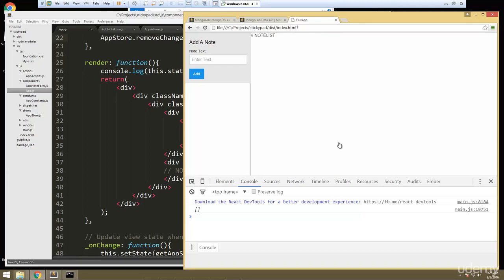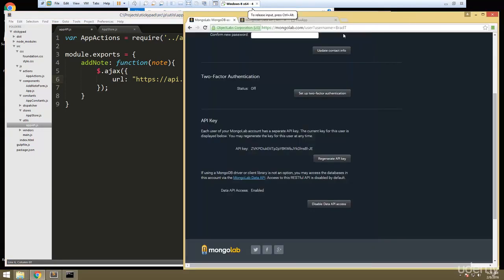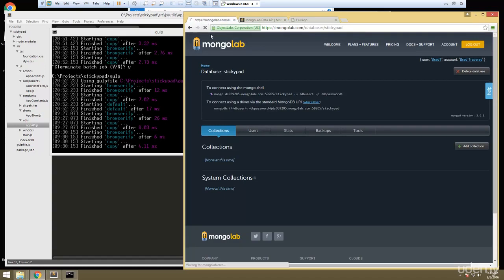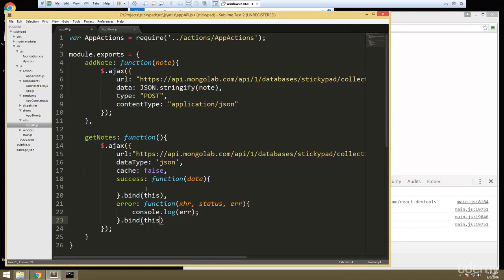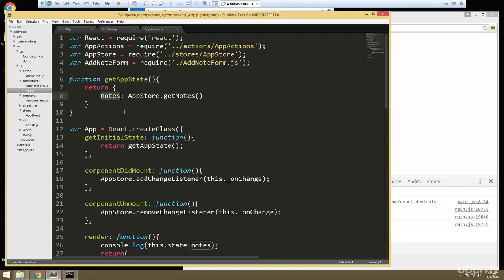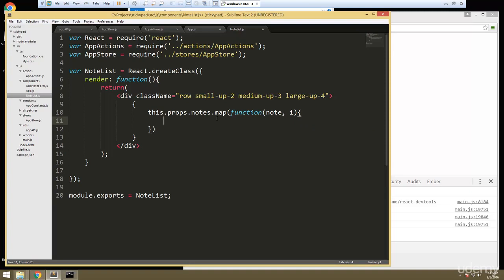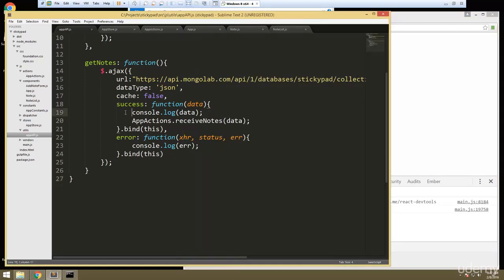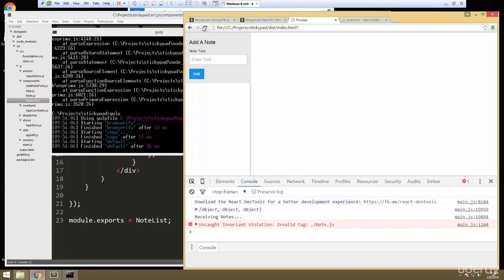004 Add Fetch Notes From MongoLab